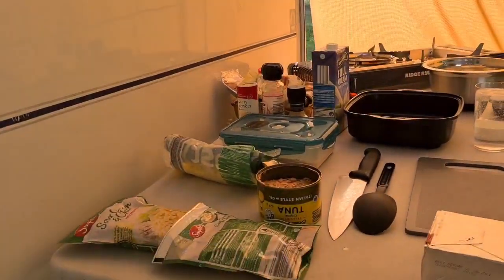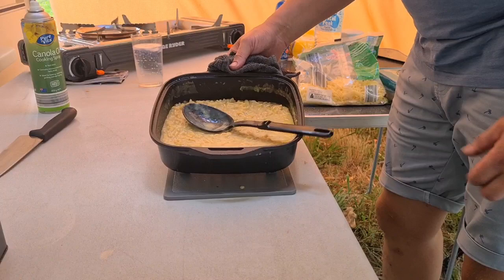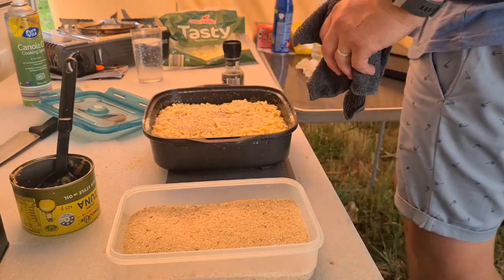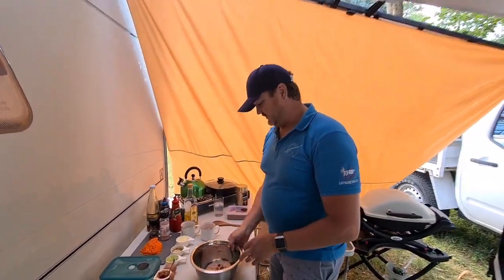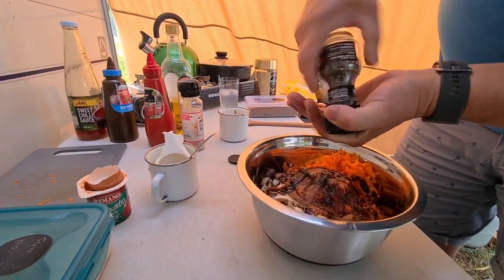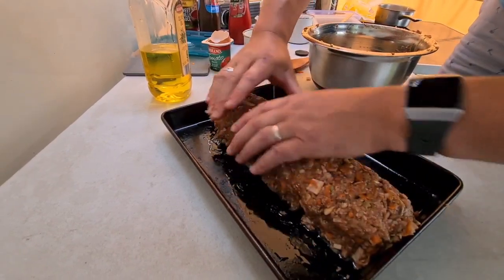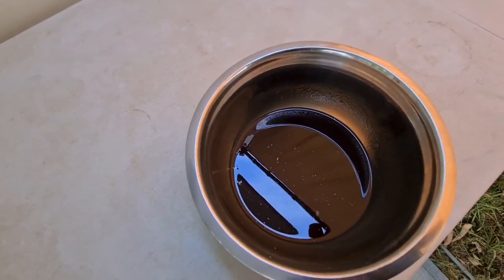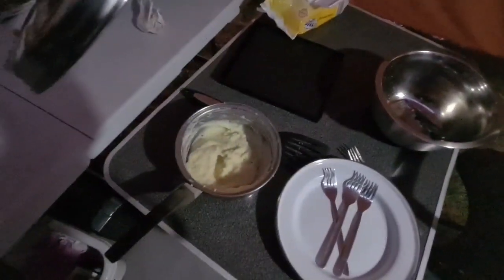Cooking with, Stuff it let's go around Australia: Quick and easy camp meals on the Weber.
This weeks meals are all about delicious  quick and easy that you can cook on your campstove and Weber or in your kitchen.
This week we do a quick:

Tuna pasta bake

Bbq meatloaf with mash

Croissant, raspberry and white chocolate pudding.